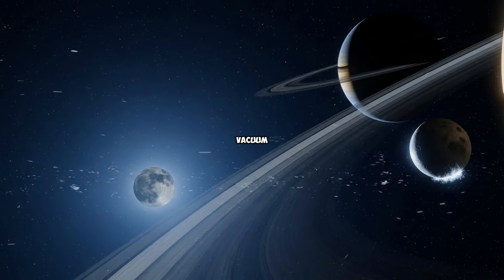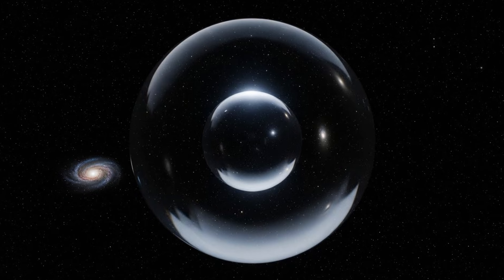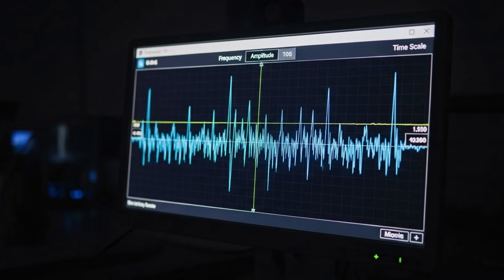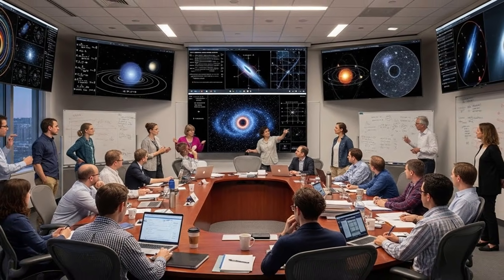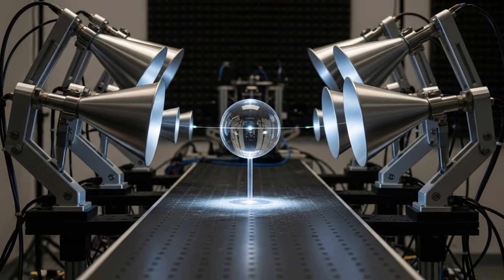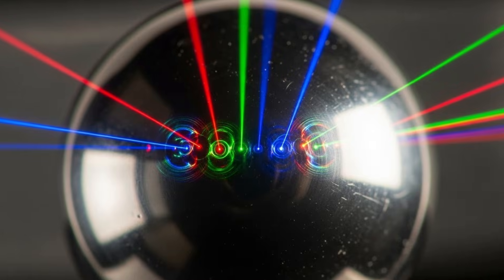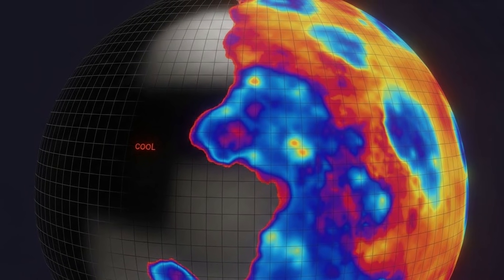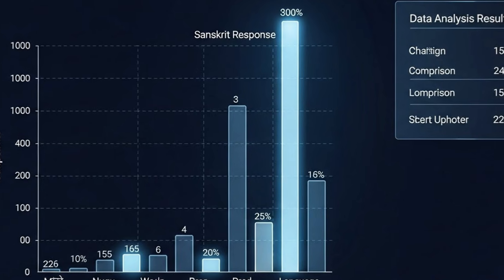Scientists Played Sanskrit Chants on the Buga Sphere The Results Changed Everything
What happens when ancient Sanskrit chants meet cutting‑edge science? In this mind‑bending video, scientists conduct a groundbreaking experiment by playing powerful Sanskrit vibrations on the mysterious Buga Sphere—and the results were nothing short of astonishing. From unexpected energy shifts to unexplained resonance patterns, this experiment challenges everything we thought we knew about sound, frequency, and consciousness. Join us as we explore the science behind sacred chants, the hidden properties of the Buga Sphere, and why researchers believe this discovery could change the future of energy, healing, and human potential. If you're fascinated by ancient wisdom, quantum science, or unexplained phenomena, this is a journey you won’t want to miss. ▀▀▀▀▀▀

Credits:
Writer: Daniel R. Holloway
Video Editor: Marcus Feldman
Research Lead: Arjun Mehta
Script Editor: Clara Whitmore
Thumbnail Designer: Ethan Cole
Publishing Lead: Sofia Reynolds
Production Manager: Lucas Bennett
Edit Producer: Amelia Brooks
Head of Luminox: Nathan Cross
Creator of Luminox: You